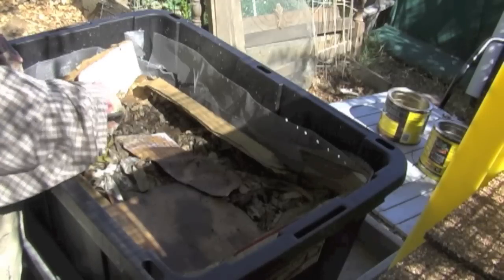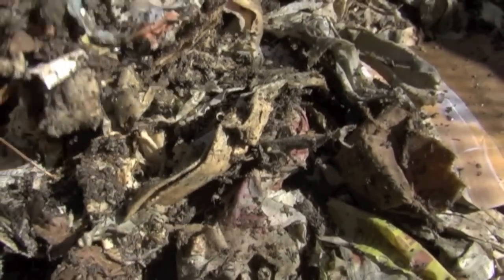Worm Farm Update from Freida's Garden 2-23-2011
My babies are doing good! Very happy ladies/guys!